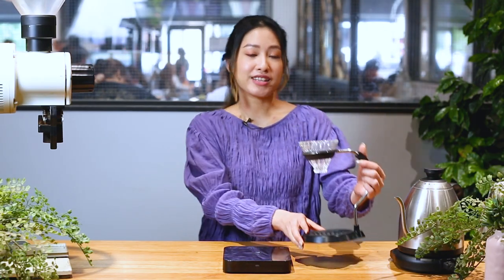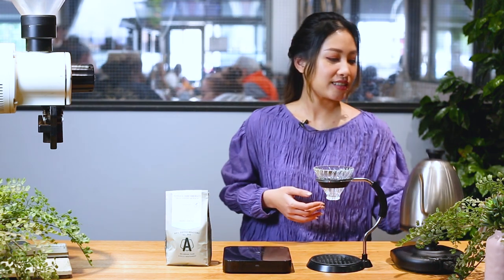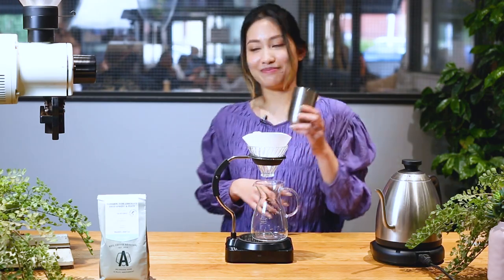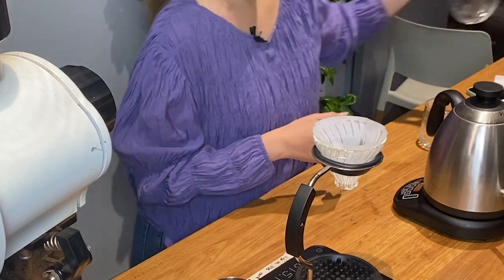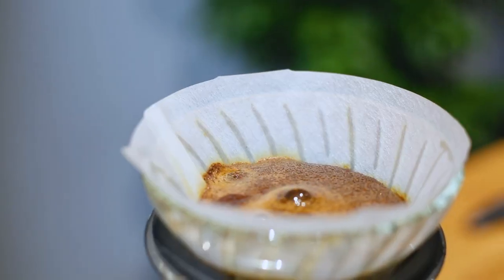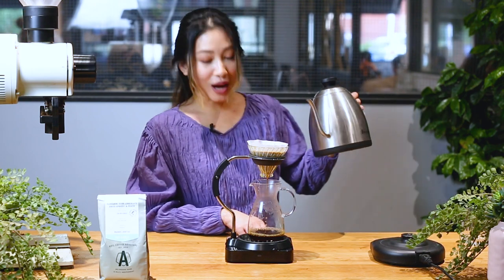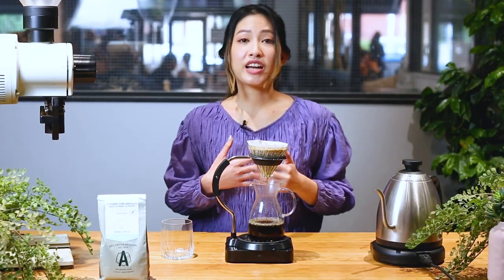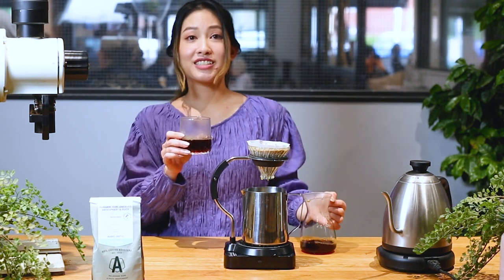How to Guide: How to Brew a Pour Over with Hario V60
How to guide: Hario Dripper

So you're looking to start brewing filter coffee but don't know where to start? Well... Hario's V60 brewer is probably your best bet for brewing pour-over style filter coffee.
At first, brewing filter coffee seems complicated, but we've made an easy-to-follow method and video that will help you achieve a fantastic filter brew every time.

To get started, you'll need a few things. All of these things are available from our Axil online stores. See the links below for everything you need.

-      V60 brewing vessel (Hario)
-      Decanter
-      Filter Paper
-      Scales and Timer
-      Coffee (15.5g)
-      Grinder
-      Kettle
-      235 ml of hot water (93C temp)

The Method: Let's start brewing.
Now that we have everything we need to brew some excellent filter coffee. Let's begin brewing.

Phase 1: Prep
1) Boil your water to 93C.
2) While your water is heating up. Grab your scales, decanter, and V60 brewing apparatus. Pop your V60 and decanter on the scales.
3) Grind your 15.5g of filter coffee. Getting the grind size "right" might take a little bit of playing around. As a general rule of thumb, try and aim for your coffee grinds to be around the same size and a grain of salt.
4) Fold the filter paper along the seam and pop it in your V60 vessel.
5) Begin to pour hot water through the filter paper. This is to remove any unwanted paper notes from entering the cup.
6) Throw away the water in the decanter.
7) Grab your 15.5g of ground filter coffee and put it into the V60
8) Tare your scales.

Phase 2 - The Bloom
9) The Bloom: Pour 30g of hot water over your coffee grinds, making sure to saturate all the grinds. This is to de-gas the coffee and allow the coffee flavours to open up, getting the coffee ready for the brewing phase

Phase 3 - The Extraction
10) After 30 seconds, pour in another 100g of water.
11) After 1 minute, pour in another 100g of water.
12) After 1 minute 30 seconds pour in the remaining of water, taking the total weight to 235g.